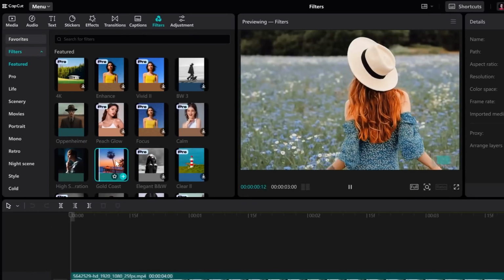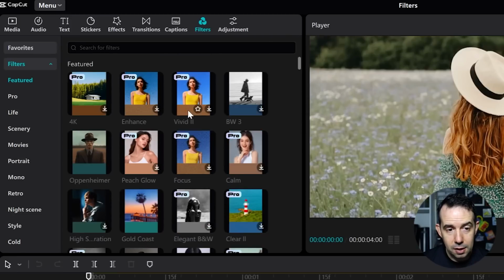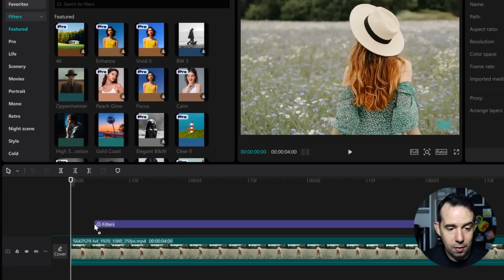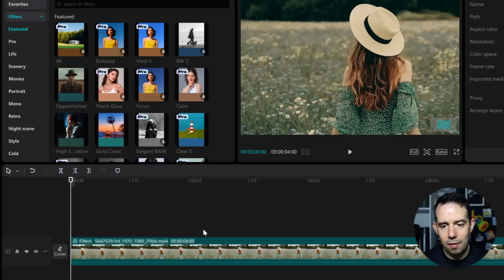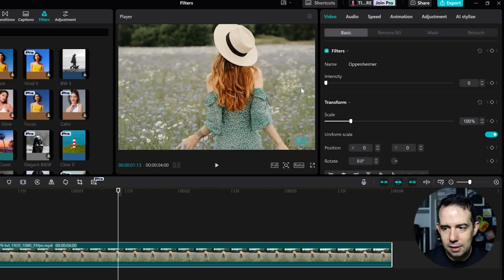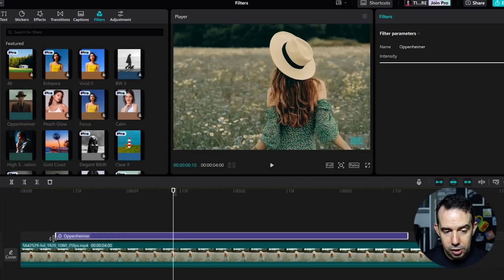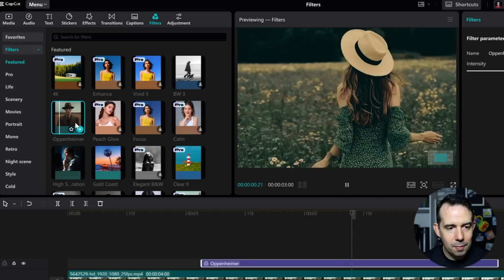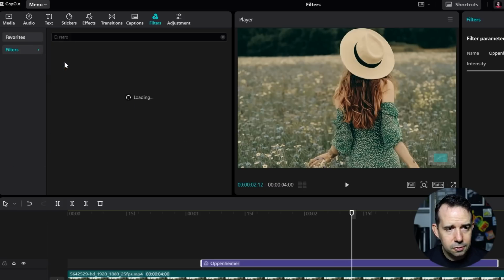Adding cool filters in CapCut for PC in 3 minutes - BASICS #27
Hi, in this tutorial I´ll show you how to add filters in CapCut for PC